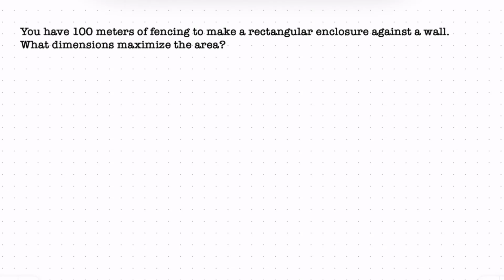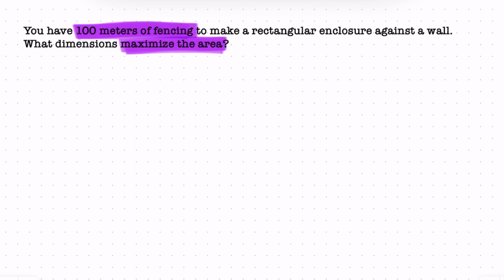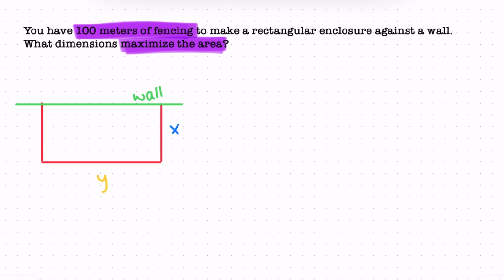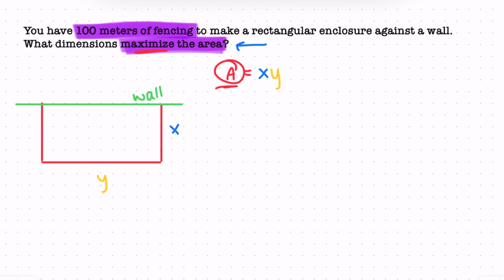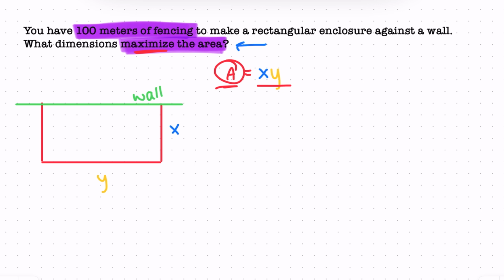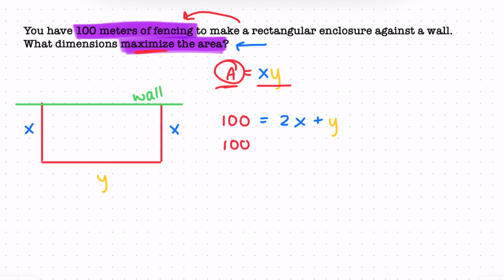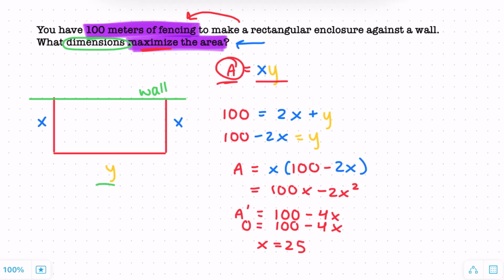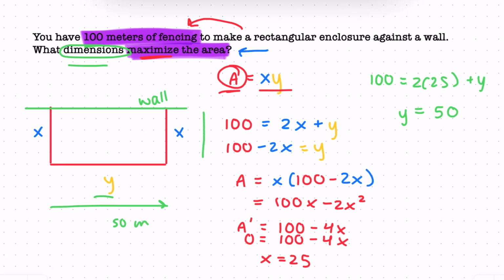Optimization Made Easy (Under 5 Mins)